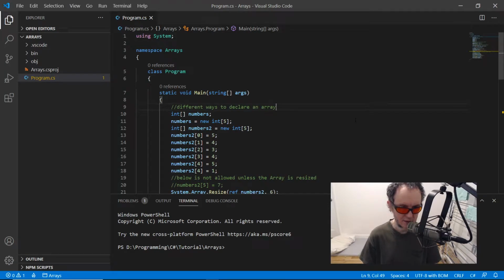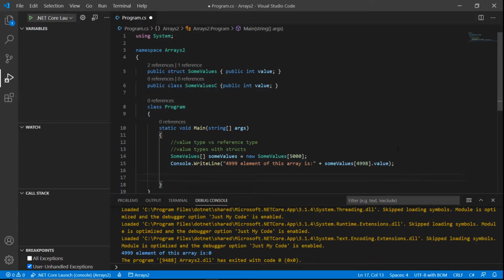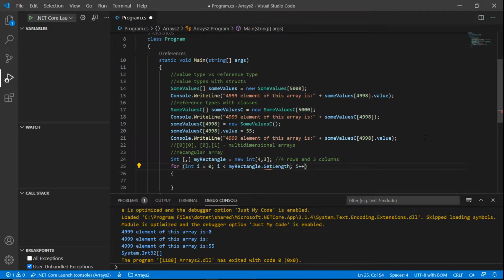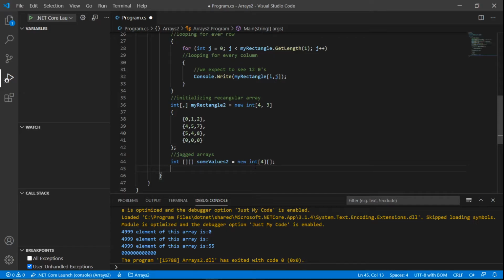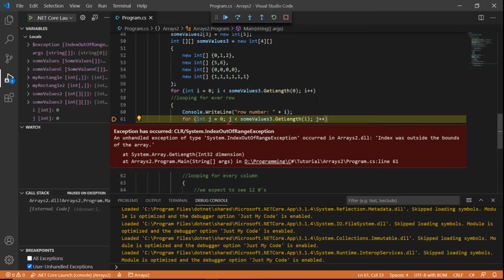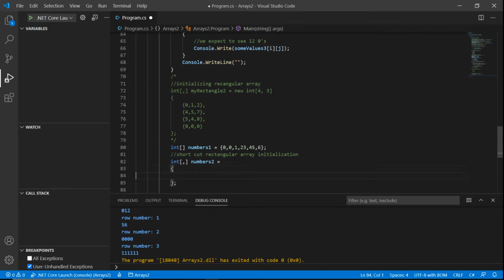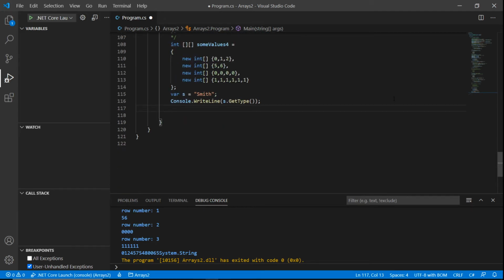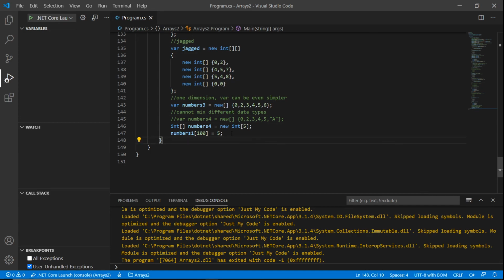Arrays Part 2 in C# in NET Core Training Video 13 using Visual Studio Code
Going deeper into Arrays. I go over value type and reference type Arrays, and what is the performance implication. We look at multidimensional arrays: rectangular arrays and jagged arrays. Ways to initialize arrays, where I touch on the use of the var keyword. I think with the previous lesson, this creates a solid Array tutorial. Enjoy

Link to download FREE Visual Studio Code, .NET Core and C#